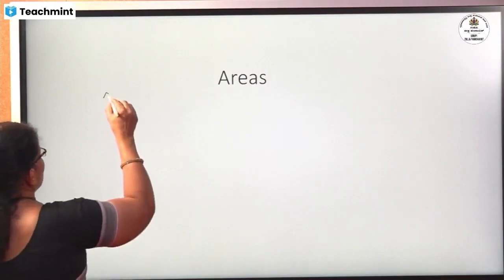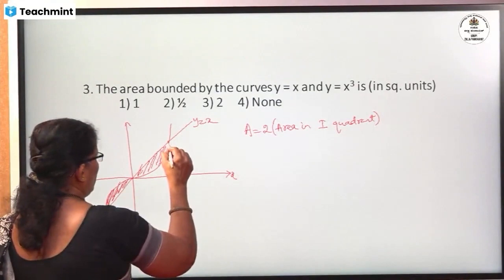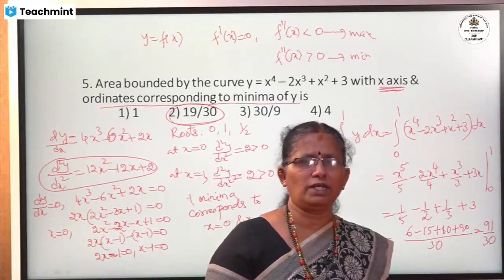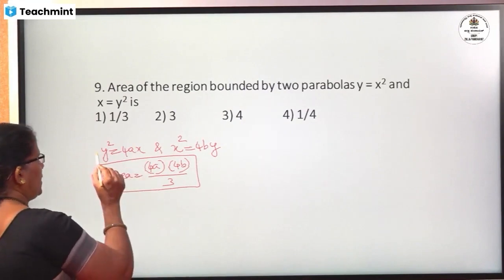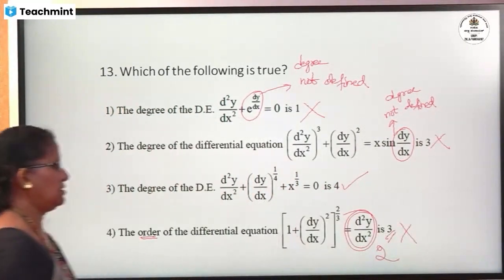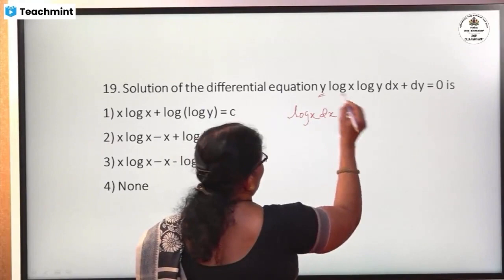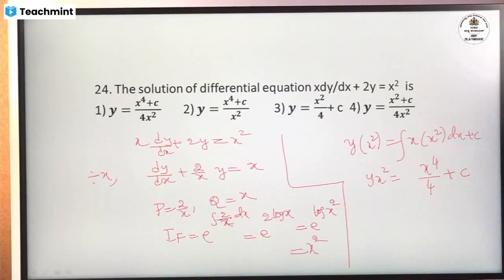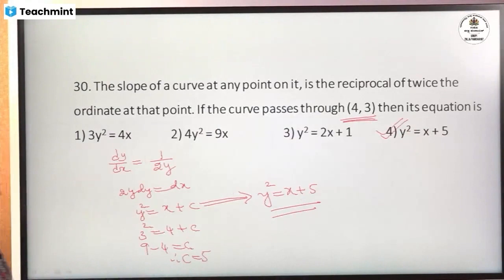Areas and diffrential equation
class by Mrs.Indira